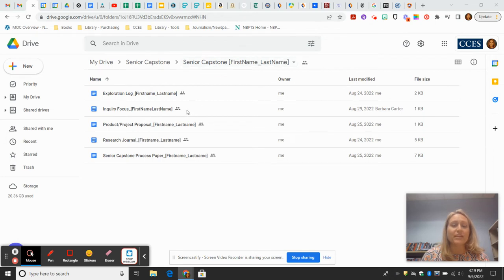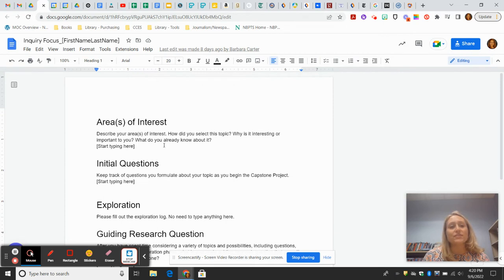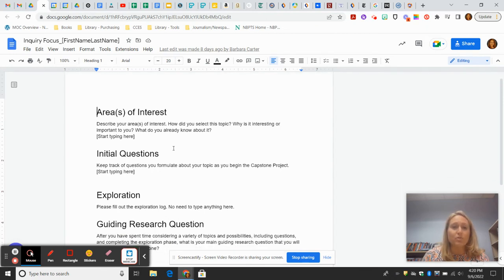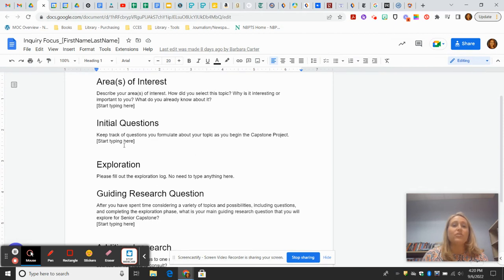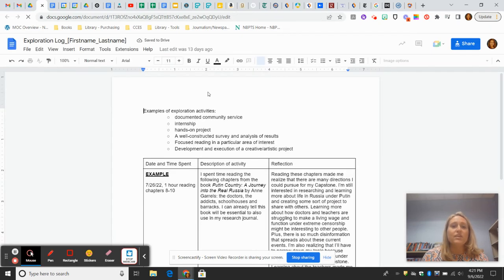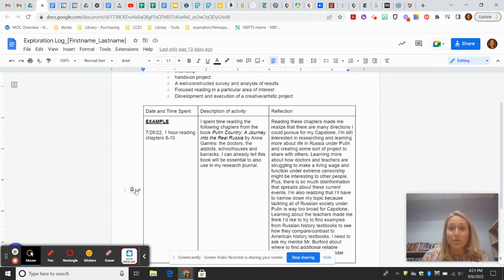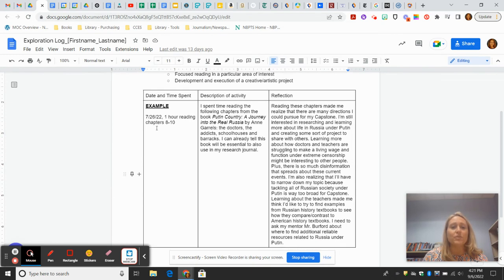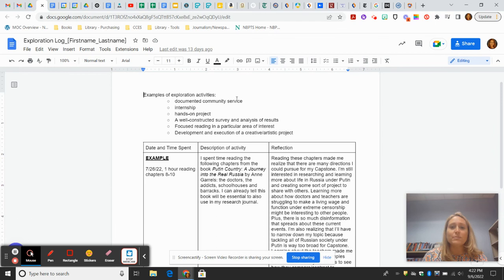CavBlock 9/8/22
View this video to learn more about working on the Inquiry Focus document during CavBlock today, particularly the first 2 sections: Area(s) of Interest and Initial Questions.